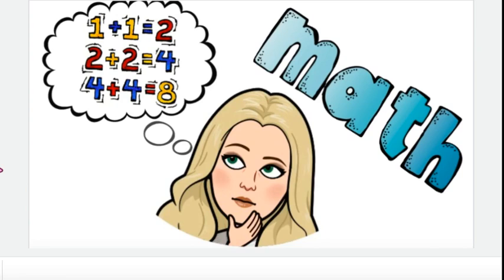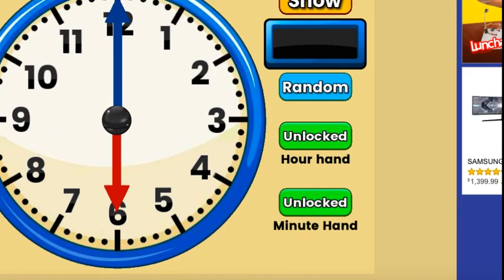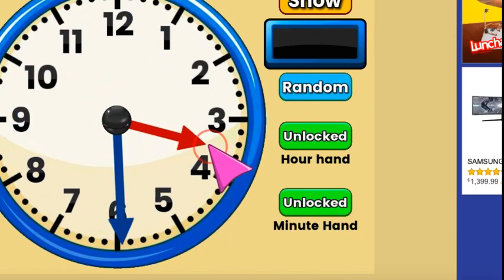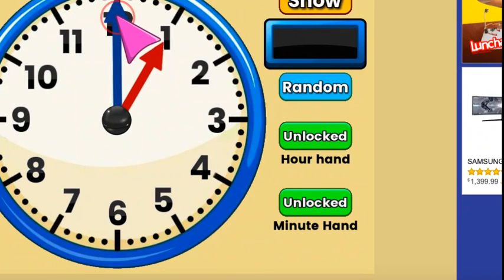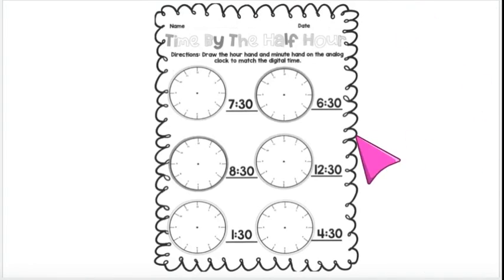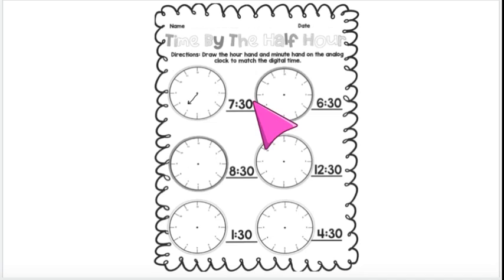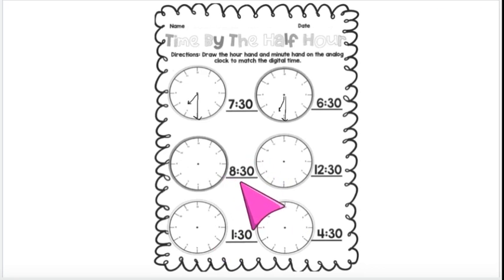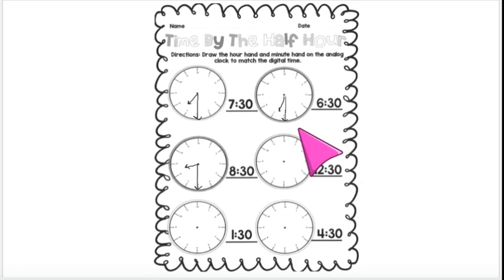Time to the half hour with Ms. Allen! Day 4